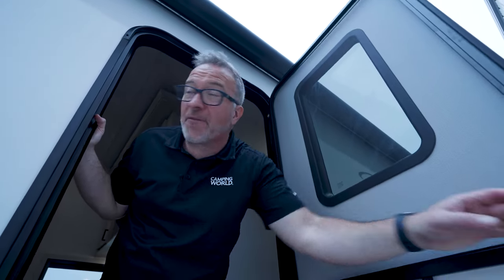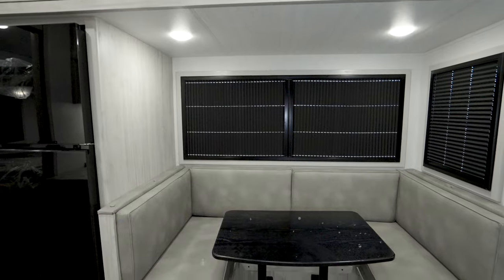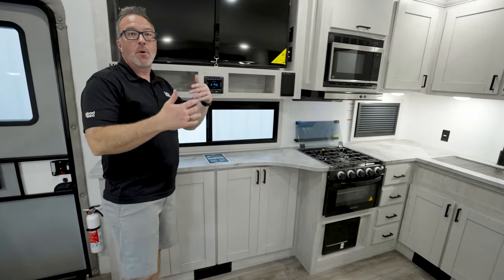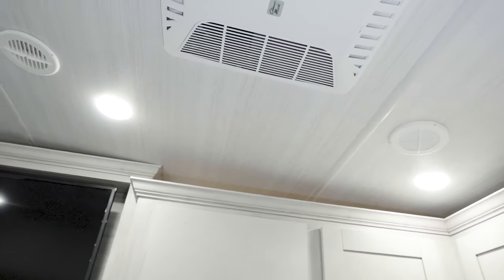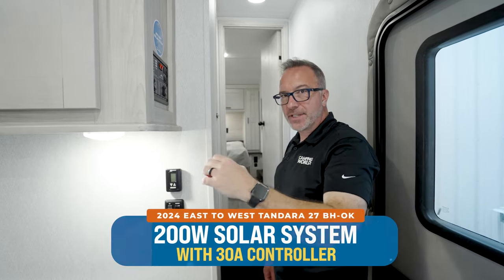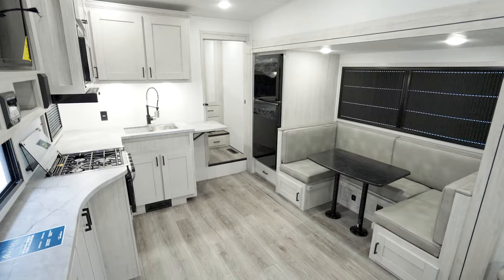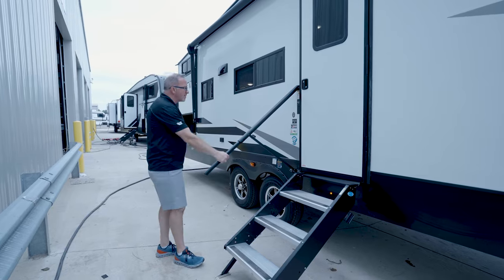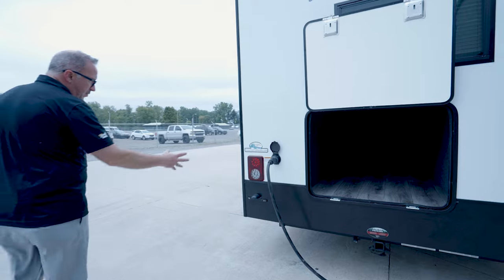2024 East to West Tandara 27BH-OK | RV Review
The East to West Tandara 27BH-OK is one solid RV. It is well appointed with modern furniture and appliances. Even with that, it doesn't lose it's old school aesthetic. There are a lot of things this RV has going for it besides all that but I'll leave that to our host for this review, Chris Young. He'll set you straight.